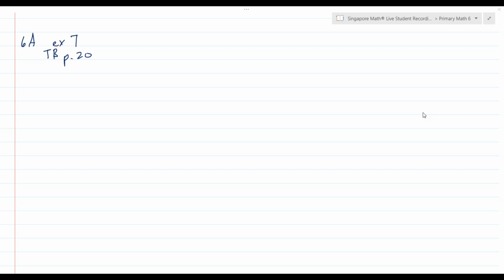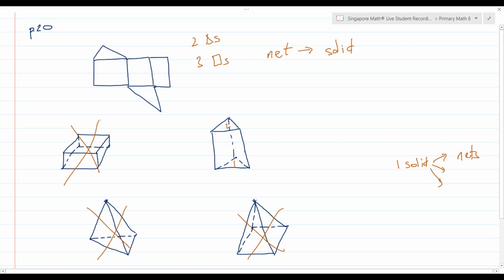6A ex 7